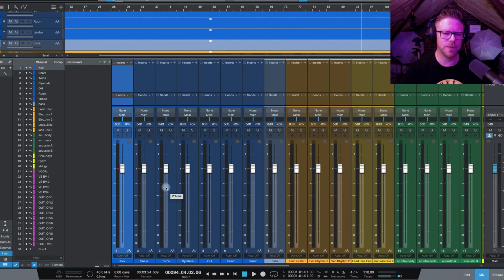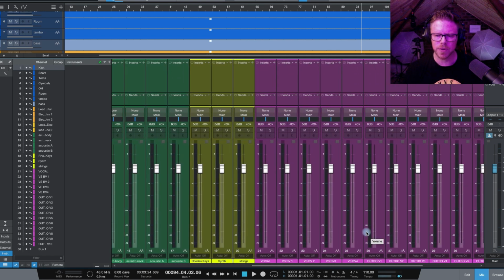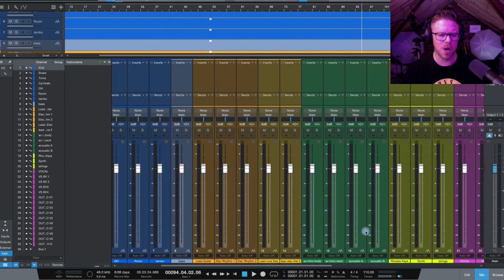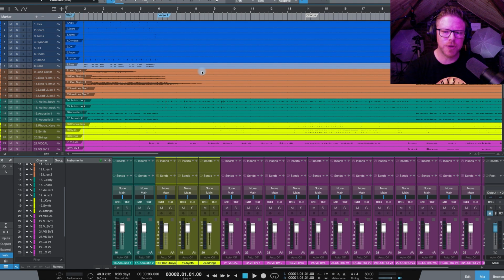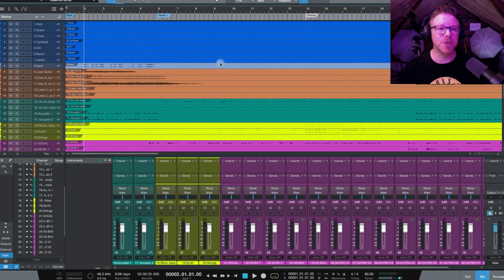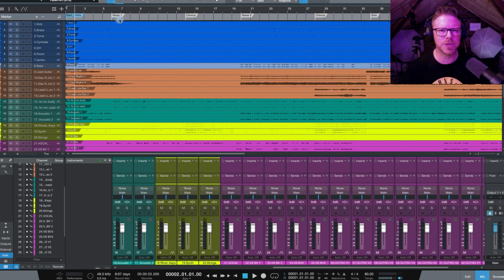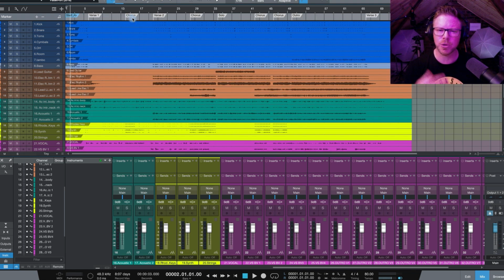Welcome, Course Overview and Downloads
Before diving into the mixing process, it's essential to have your audio files properly organised in your Digital Audio Workstation (DAW). To begin, download the compressed audio files provided in the course materials. Once downloaded, unzip the files to access the individual tracks. These tracks are meticulously processed and ready for you to work with, allowing you to focus on the mixing aspects without the need for extensive editing. Import the files into your DAW by either dragging and dropping them into the software or using the import function. Make sure to arrange the tracks in an order that makes sense to you, such as grouping similar instruments together for a more efficient mixing workflow.

As you start working with the tracks in your DAW, you may find it helpful to utilize the colour chart provided in the course resources. Assigning specific colours to different tracks can aid in visually distinguishing between them, making it easier to navigate and make adjustments as needed. For example, you could colour-code all the drum tracks in one shade and the vocal tracks in another. This visual organization can enhance your workflow by providing a clear overview of your mix at a glance. Experiment with different colour schemes to find what works best for you and helps streamline your mixing process.

In addition to using the colour chart, the course materials include a marker PDF that you can use to add markers to your timeline within the DAW. Markers are valuable tools for indicating important points in the arrangement, such as song sections (intros, verses, choruses) or specific events (instrumental solos, vocal entrances). By applying markers to your timeline, you can easily navigate through the song structure and make informed mixing decisions at key moments. This feature can also assist when collaborating with others, as markers provide a common reference point for discussing changes and adjustments to the mix. Incorporating markers into your workflow can enhance organization and communication throughout the mixing process.